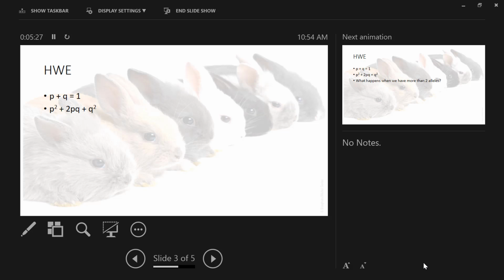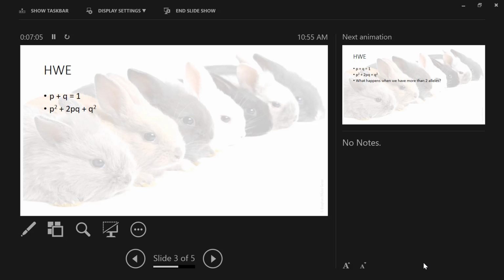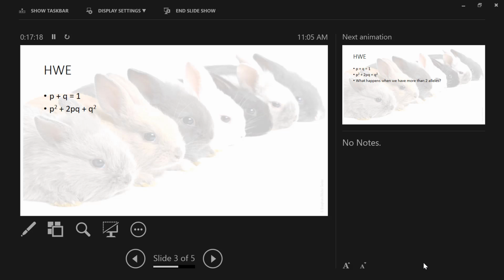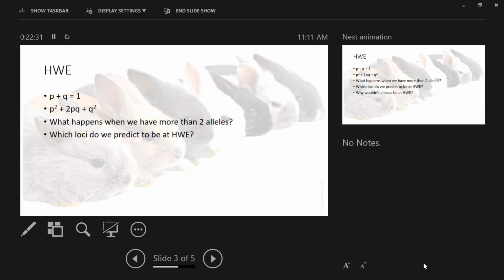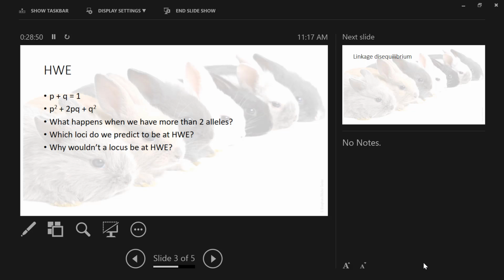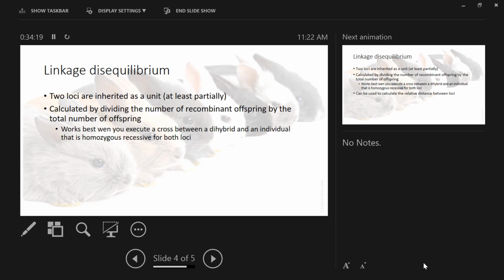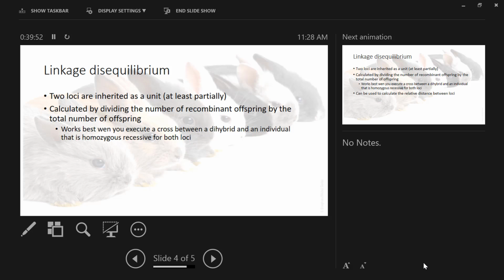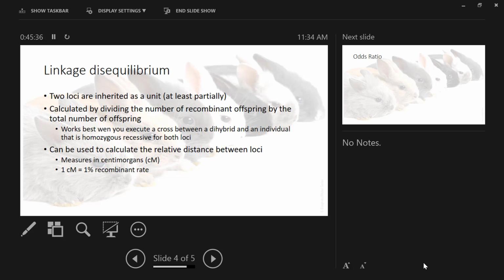genetics4 1 2